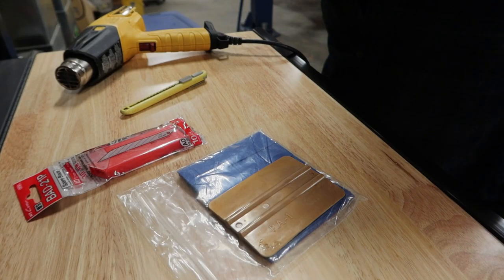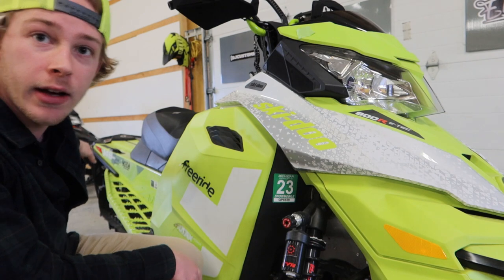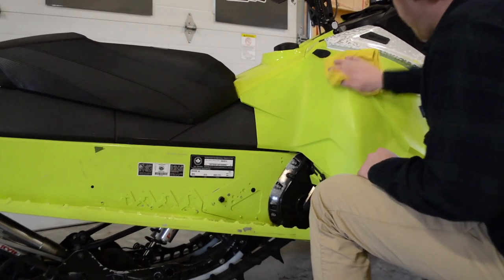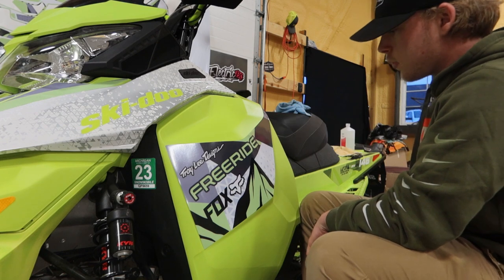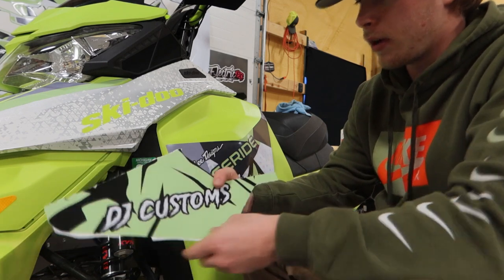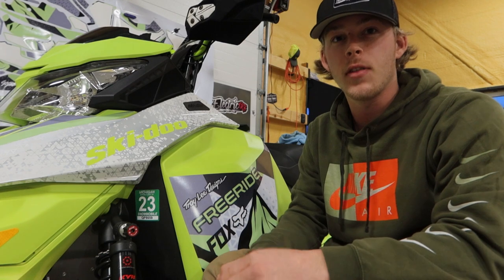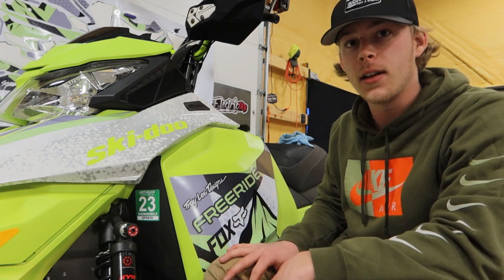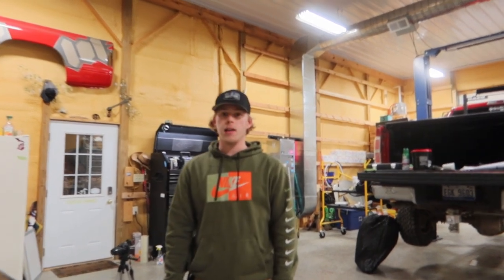How To Wrap a Snowmobile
In this video we’ll show you a couple different ways to apply vinyl graphics with bubble free technology to a snowmobile. Start with the big pieces and work your way out!

I’m here to help! Please don’t hesitate to ask me any questions about wraps! Snowmobile wraps are the tip of the iceberg when it comes to our knowledge here at DJ Customs!